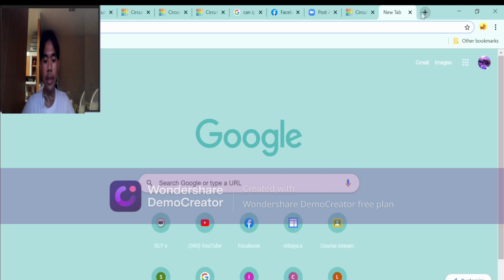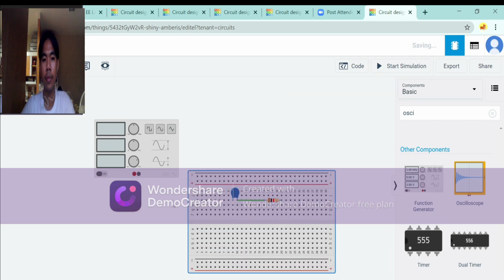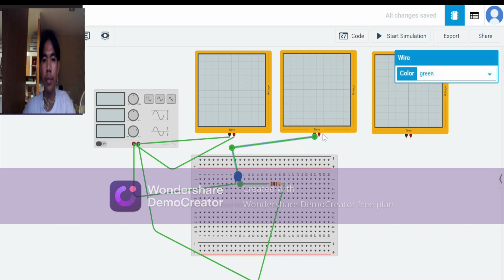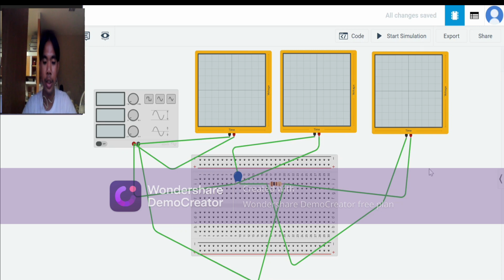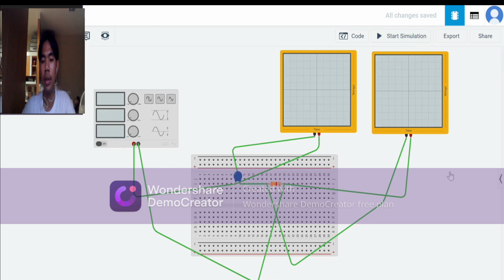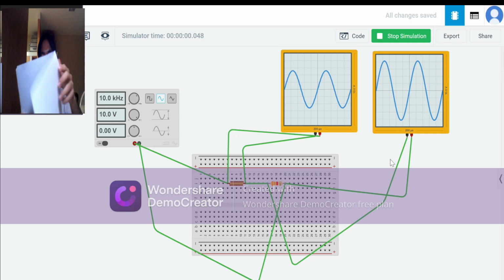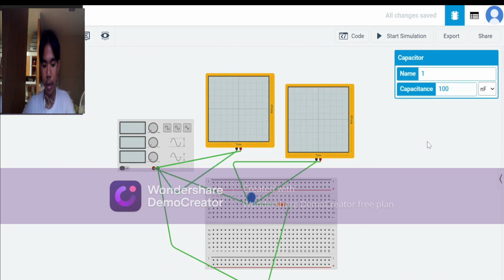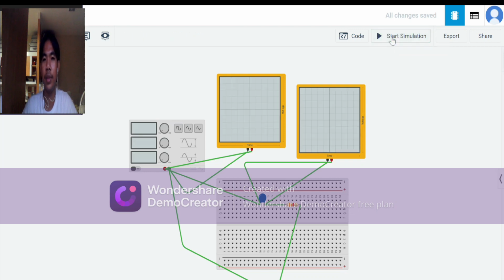B6234560 Simulation lab5